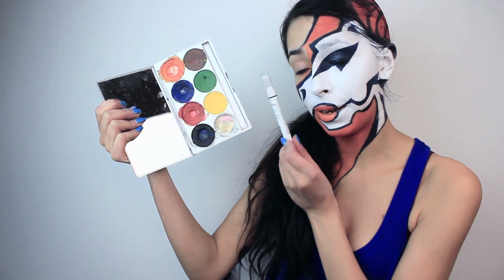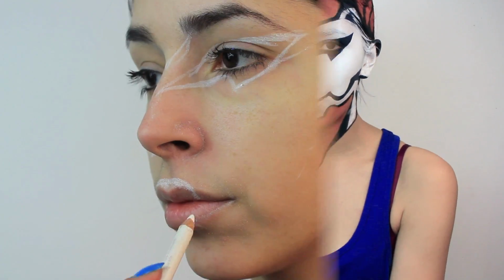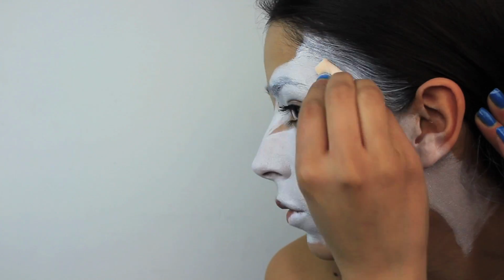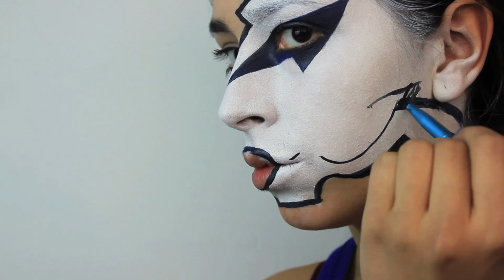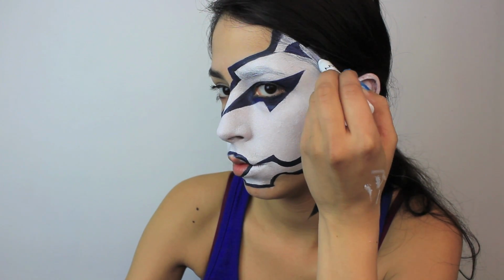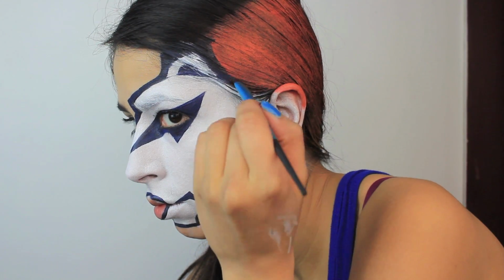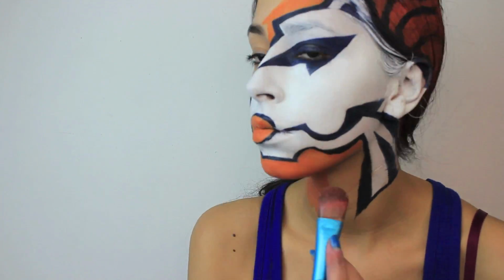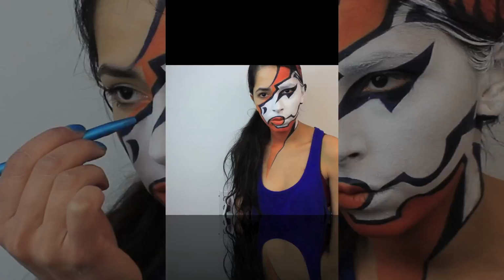Denver Broncos Superbowl 2014 Makeup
I hate MACS! :P I just started using one to edit and I've got no clue what I'm doing but I hope you all enjoy the video nonetheless. :)

Products Used:
White Eyeliner Pencil
Mehron Paradise Palette
NYX Jumbo Pencil in Milk
Wet N Wild White Eyeshadow
Orange Eyeshadow

Brushes:
MadeULook brushes by Lex